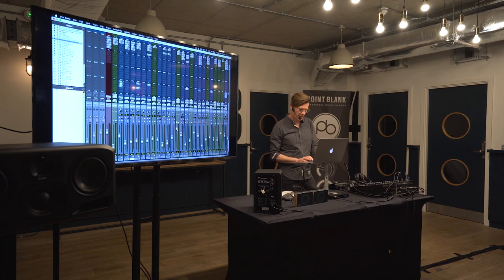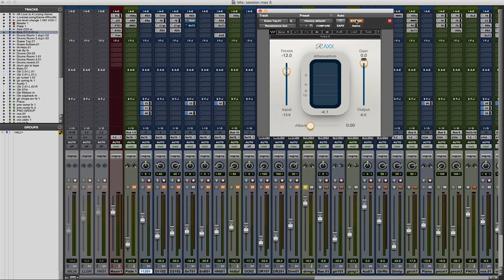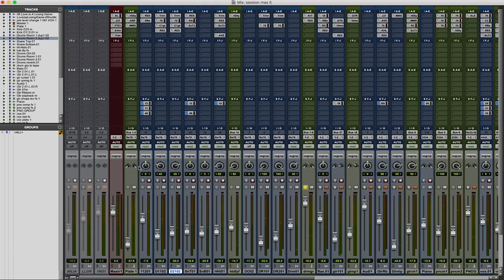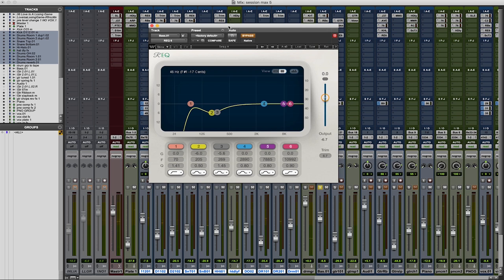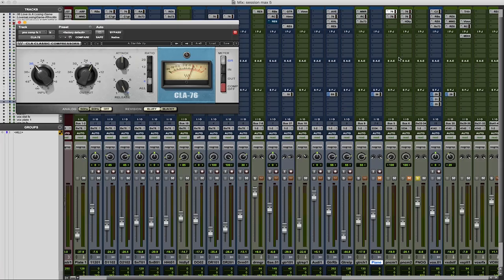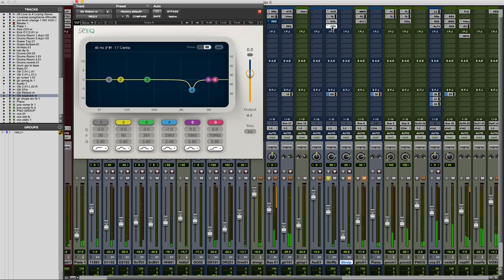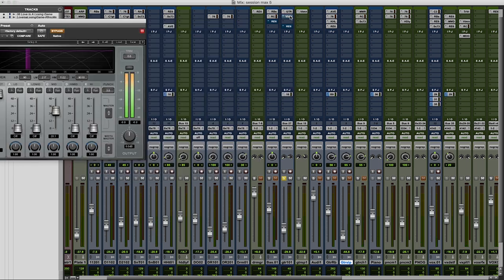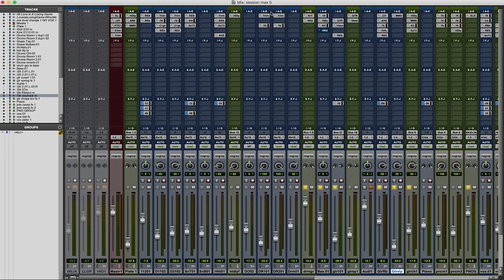Masterclass: Creative Processing with Waves Audio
Point Blank instructor, Max Heyes demonstrates how to process your tracks using Waves Audio plugins and add character, individuality and sparkle to your mix.